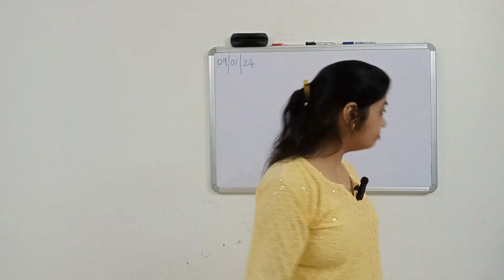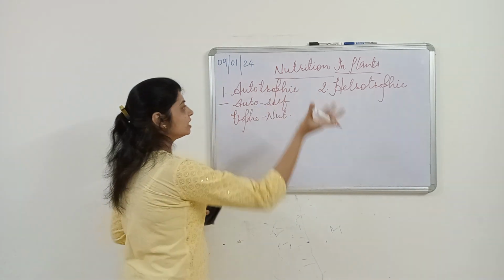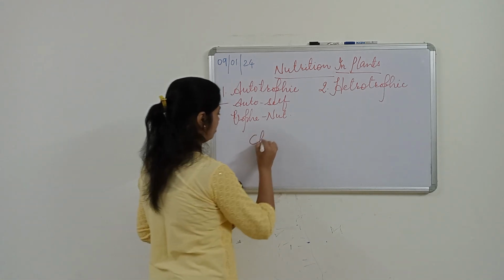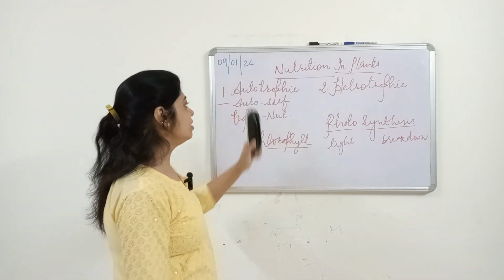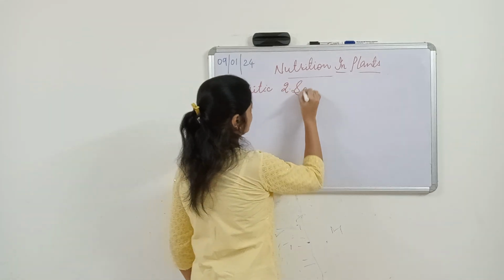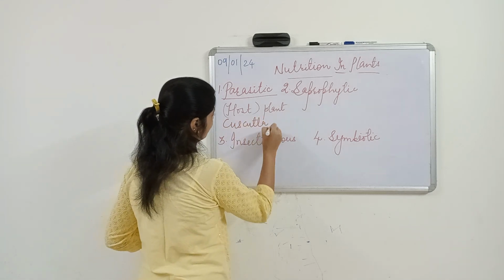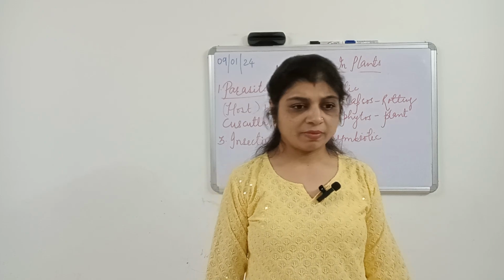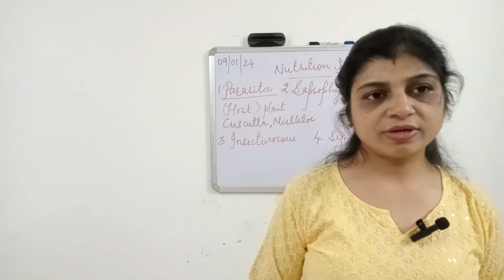"Green Nourishment : Exploring the Nutrition Needs of Plants"